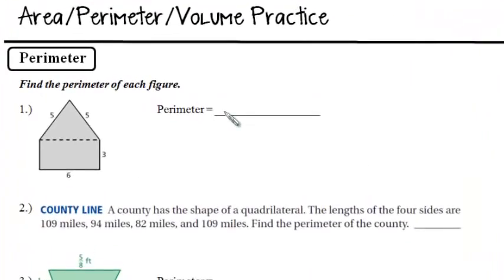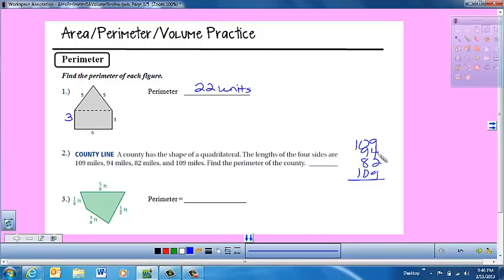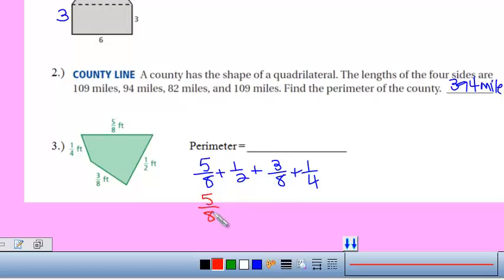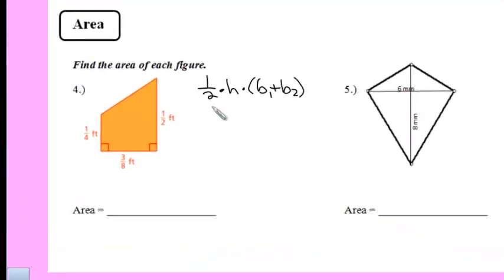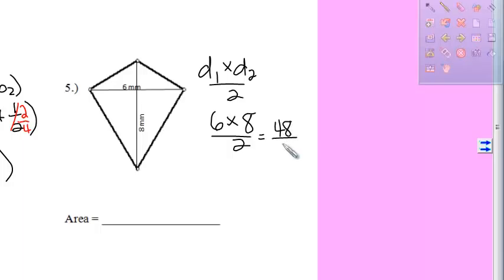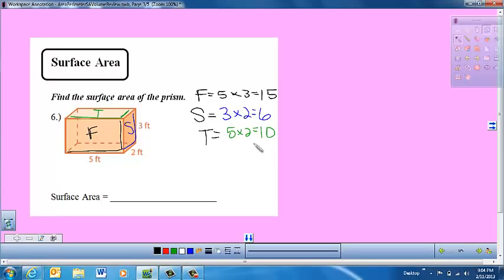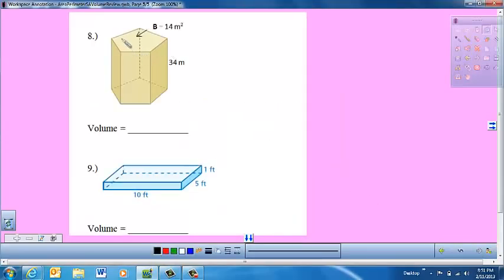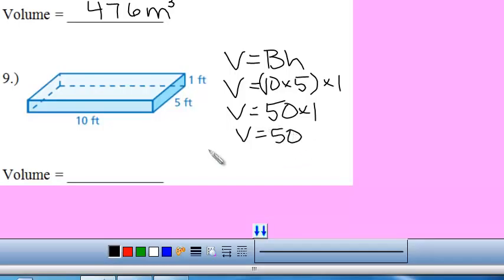Area-Perimeter-SA-Volume Review Video 2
area and perimeter of 2D shapes and volume and surface area of 3D figures